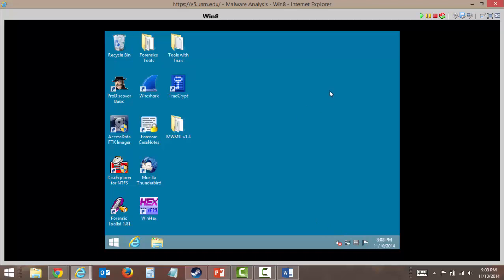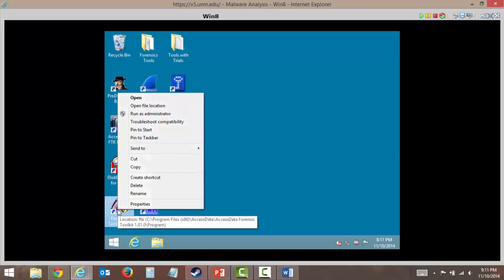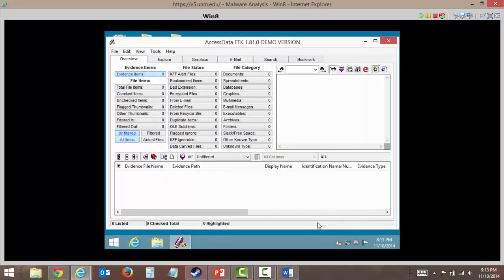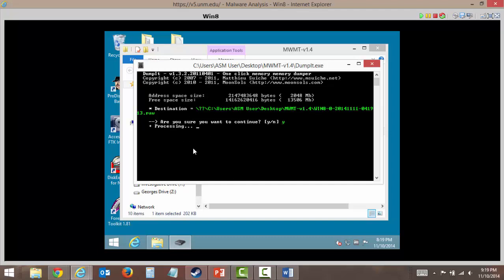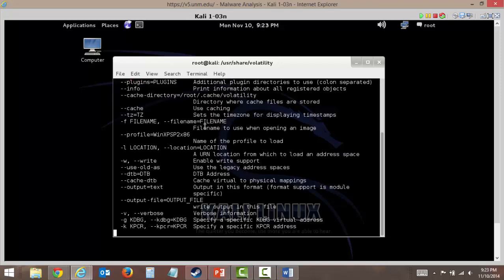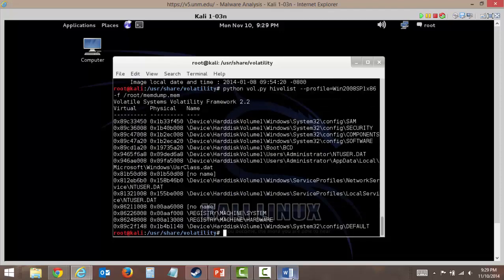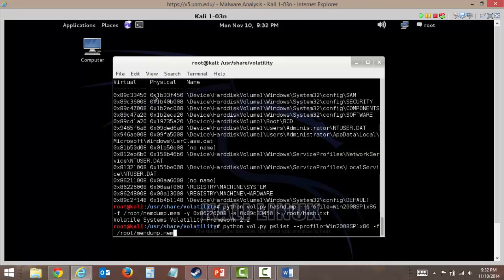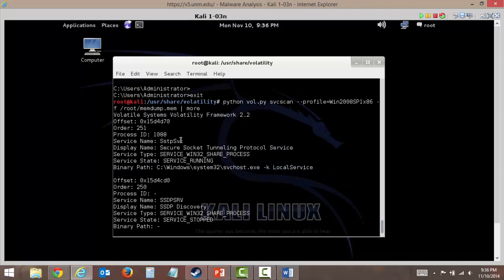USCyberCrime 2014 / RAM Analysis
Forensic RAM Analysis using FTK Imager, Volatility, and Win64dd/MWMT DumpIt